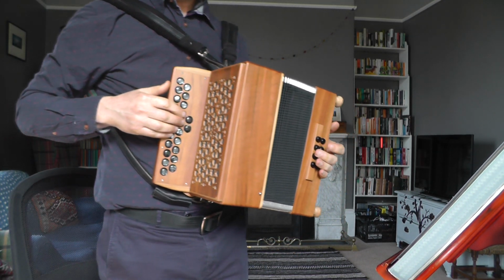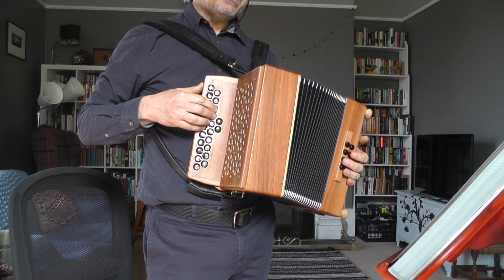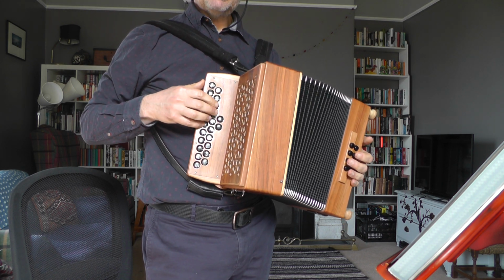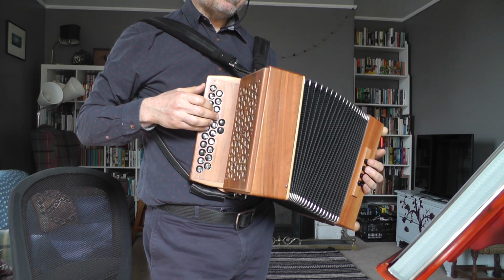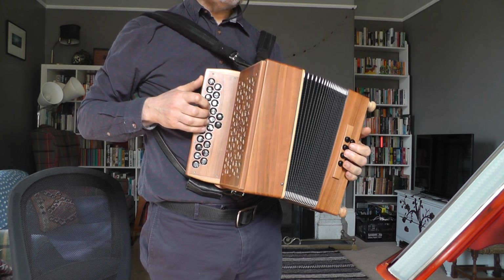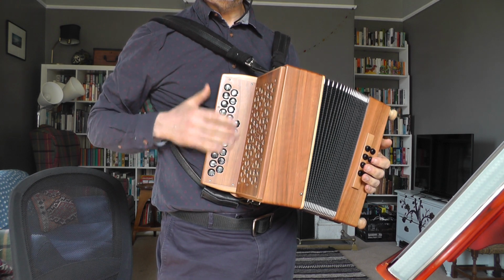2nd set of exercises, still GC box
Moving up the keyboard a little higher.